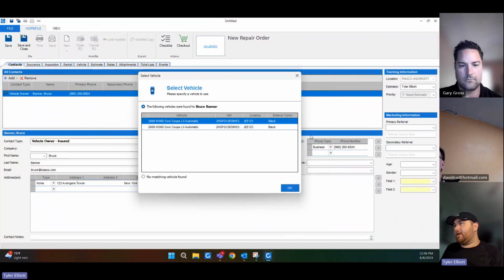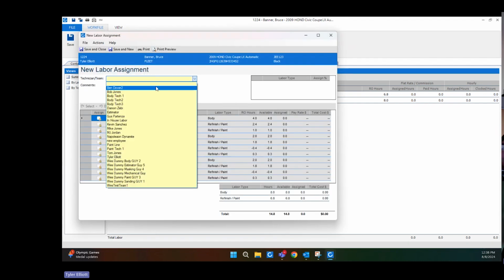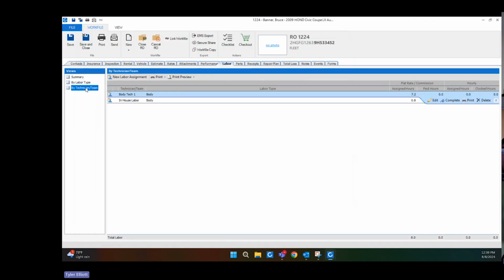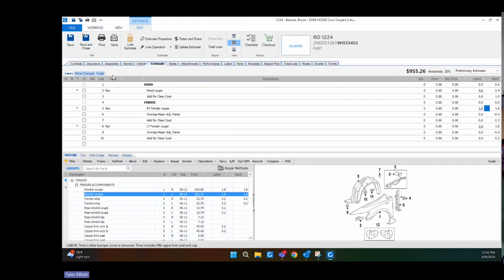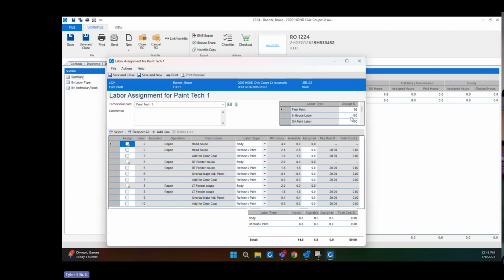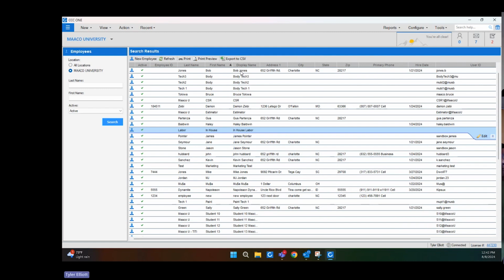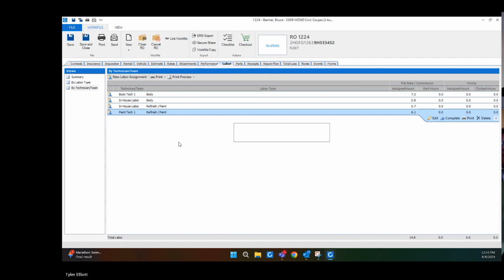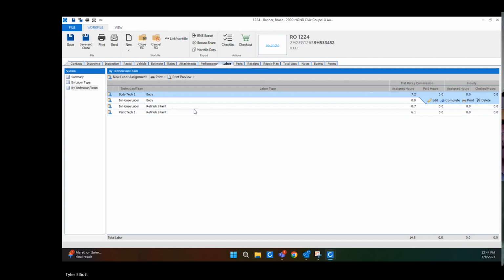August 8, 2024